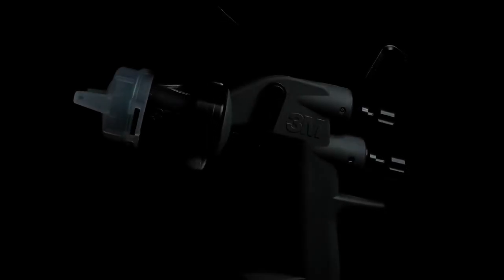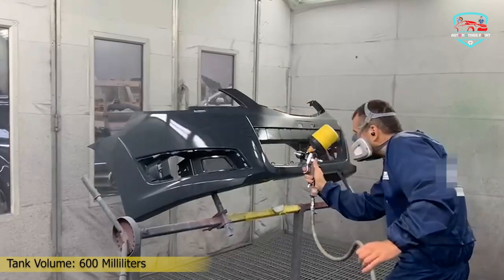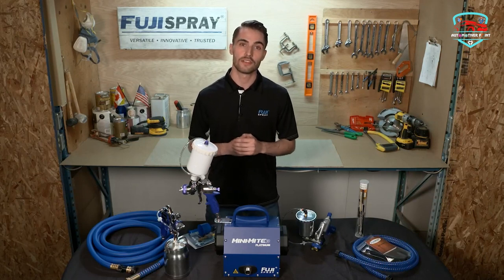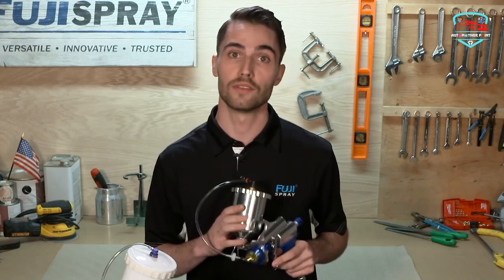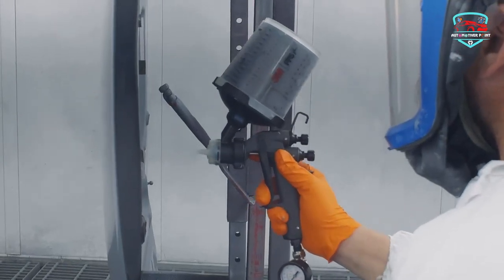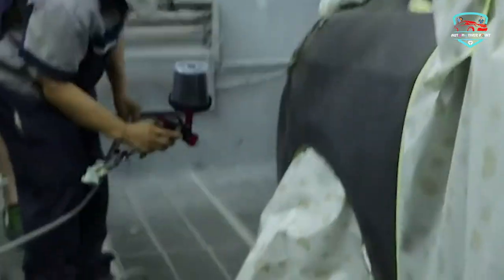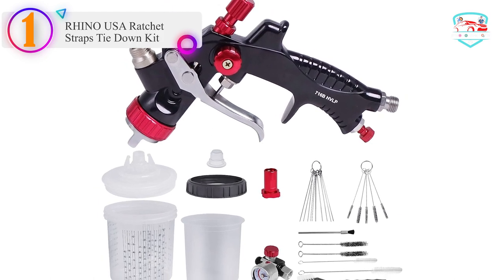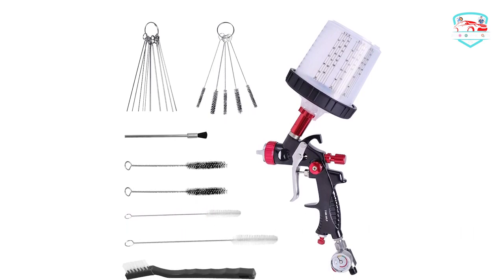Best Automotive Paint Gun in 2023 | Top 5 Automotive Paint Guns Review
Thinking to buy a automotive paint gun? This video will inform you exactly which are the best automotive paint gun on the market today.
Check Our Best Pick For You

Get ready to supercharge your car projects with the Best Automotive Paint Gun in town! Whether you're a garage guru, a car restoration enthusiast, or just someone looking to add a personal touch to your ride, this video is about to revolutionize your painting game!

5. PNTGREEN Spray Gun Hvlp Air Paint Sprayer

4. Fuji Spray Mini-Mite 3 Platinum Spray System

3. 3M Performance Spray Gun Starter Kit

2. Aflybltol Hvlp Spray Gun

1. Aflybltol Paint Sprayer

In this exciting video, we're diving deep into the world of automotive paint guns. We'll take you through an in-depth review of the Best Automotive Paint Gun that's making waves for all the right reasons. From its cutting-edge features to its mind-blowing capabilities, you won't want to miss a single second!

Precision Redefined: Say goodbye to uneven finishes and hello to flawless perfection. Discover how this paint gun's precision engineering ensures every stroke of paint transforms your vehicle into a work of art.

User-Friendly Magic: Whether you're a seasoned pro or a complete beginner, this paint gun's user-friendly design will have you painting like a pro in no time. Get ready to unlock your inner artist and achieve stunning results effortlessly.

Versatility Unleashed: Get a sneak peek into the wide world of possibilities with the Best Automotive Paint Gun. From primer to clear coat, see how this versatile tool handles every layer with finesse.

Are you ready to take your car projects to the next level? Get ready to witness the power of the Best Automotive Paint Gun in action. Watch the video now and get inspired to transform your vehicles into head-turning masterpieces.

Have you already experienced the magic of the Best Automotive Paint Gun? Share your thoughts, tips, and success stories in the comments below. Let's paint the town with our creativity and passion!